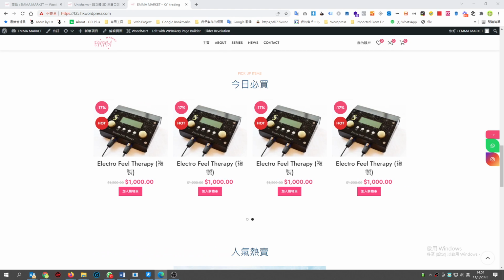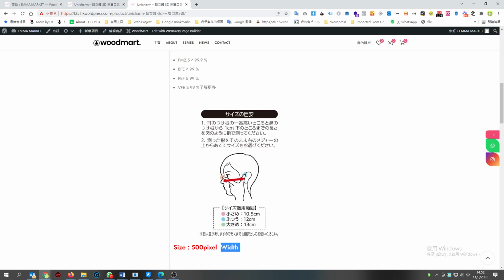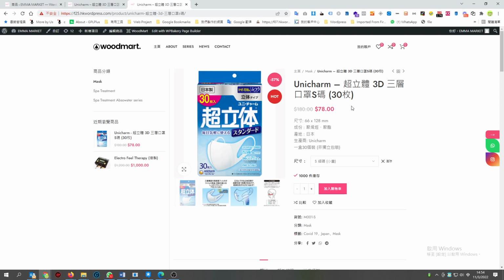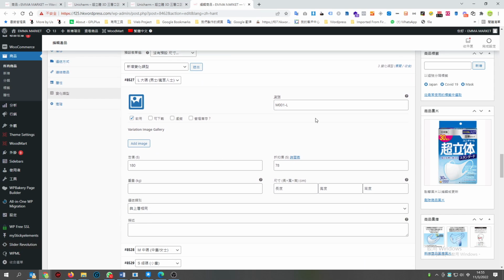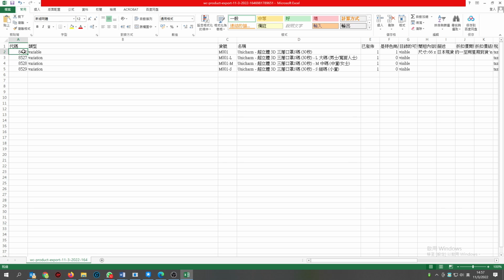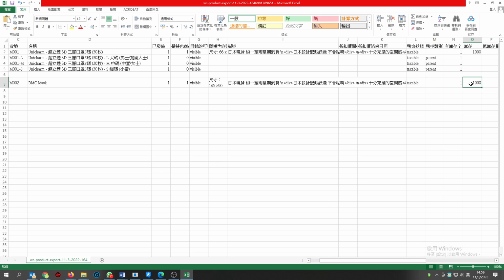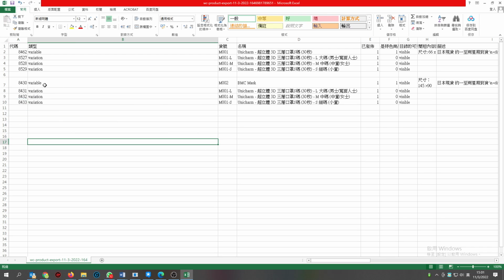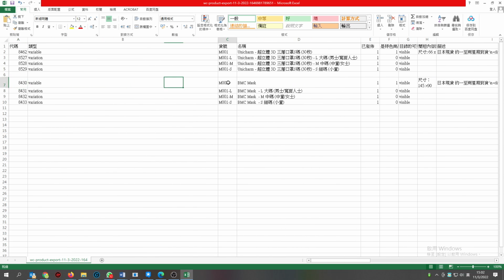How To prepre Woocomerce Online Data + Photo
Please check our video for understand how to prepare information.